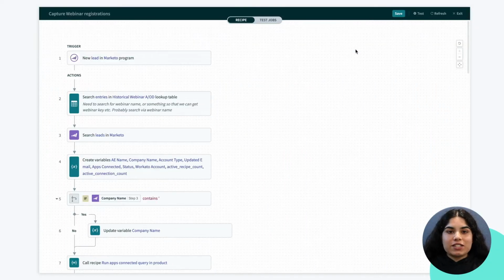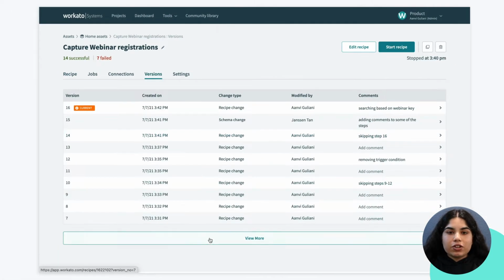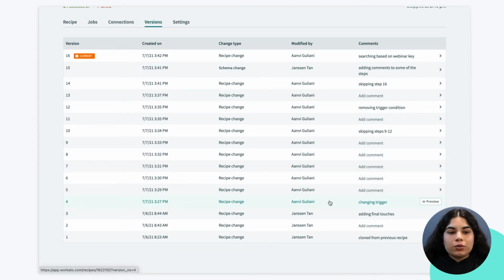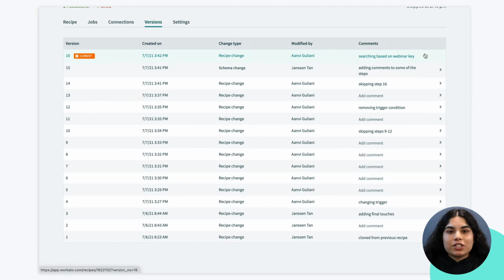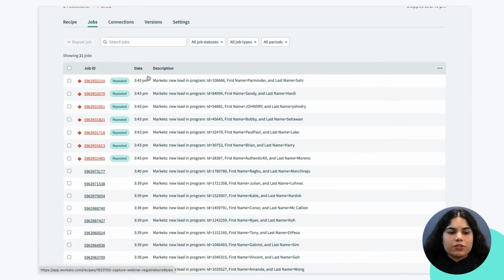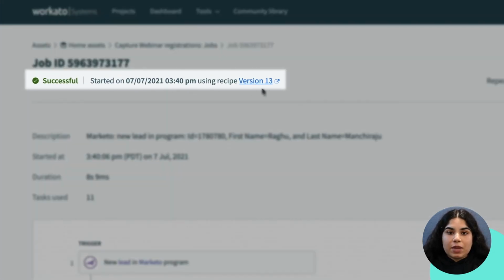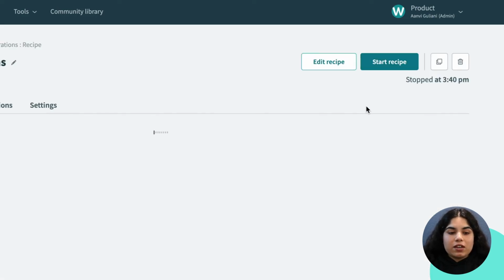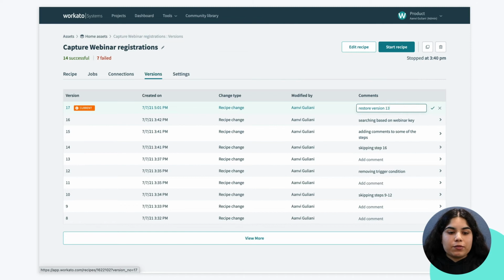How to manage recipe versions l Workato in a Minute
Versioning of your recipes is automatic. Every time you save a recipe, a new version is created.
You can find all versions of your recipe by clicking on the version tab.

Here, you can quickly look at the version number, who made the change, and what type of change was made.

Whether you are working alone on a recipe or alongside a few others in your team, it is good practice to add comments about changes made to help you and your team easily log and track changes.

0:00 Introducing recipe versioning
0:14 Using 'Versions' tab to gain oversight into recipe edits
0:36 How to restore previous recipe versions
1:18 Outro